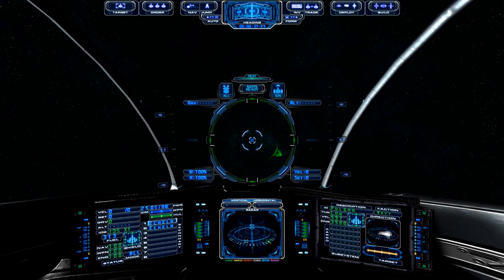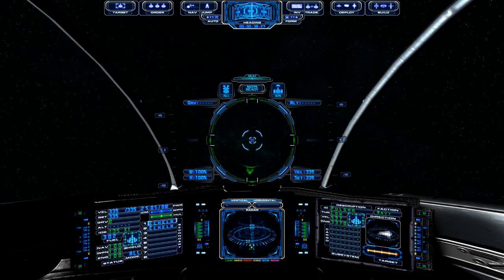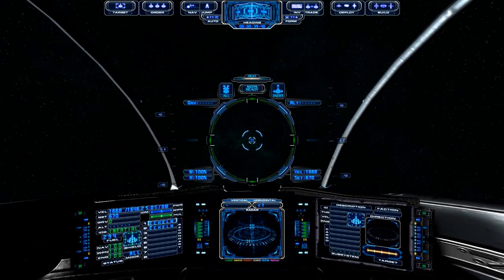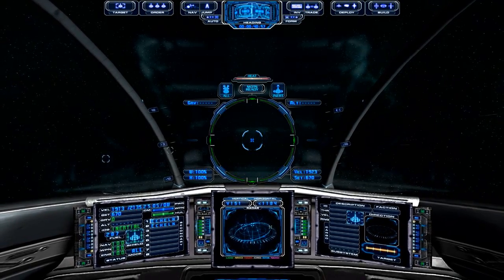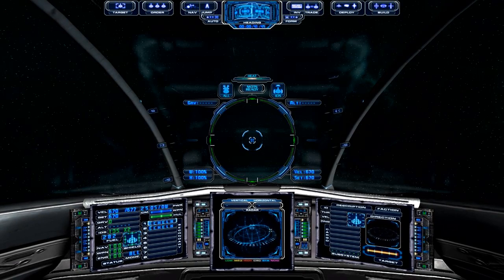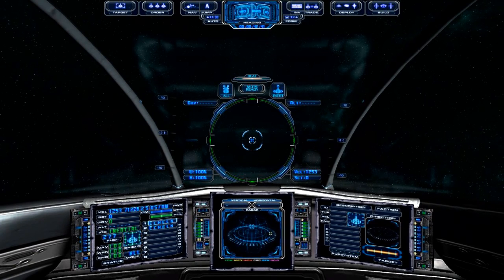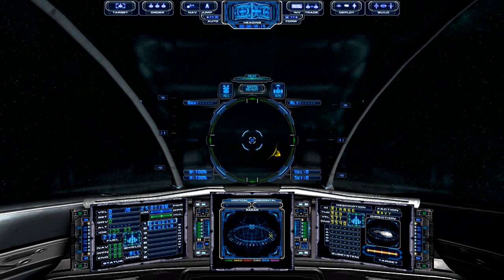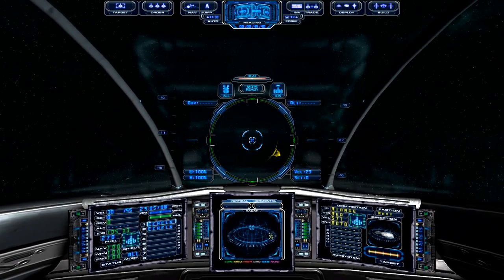Let's Learn Evochron Mercenary - The Afterburner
Oops! I forgot the afterburner!

I'm sure the Evochron community is performing a collective face-palm.